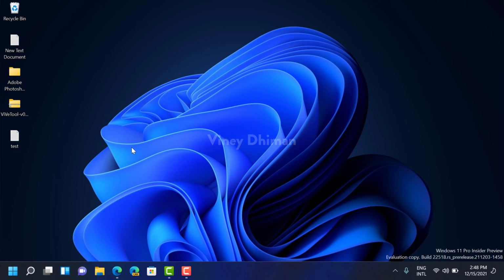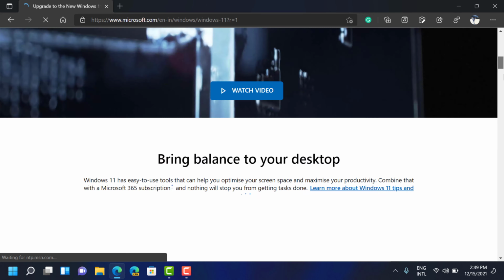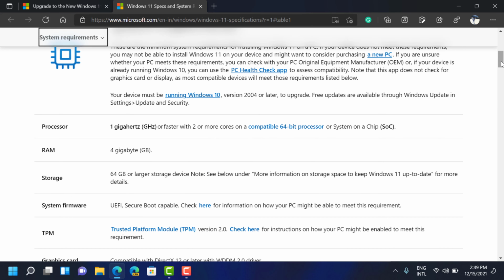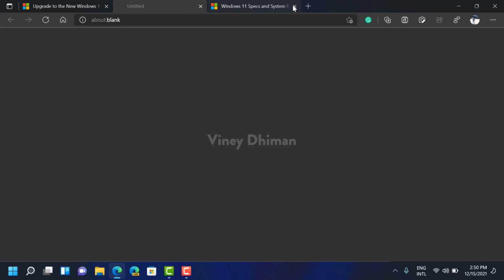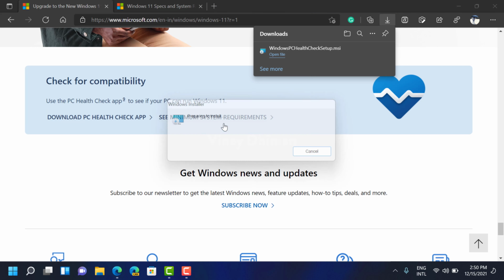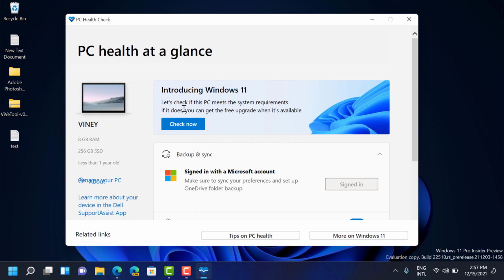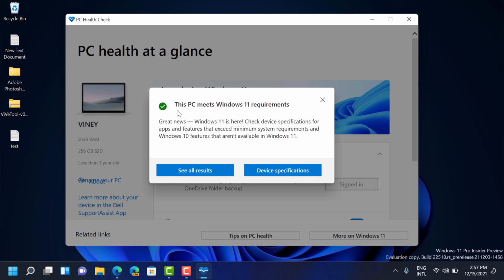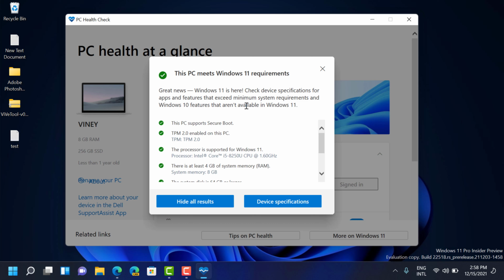How to Check If Your PC Can Run Windows 11 - PC Health Check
In this video, you will learn how to check if your Windows 10 PC can run Windows 11.

Direct link - " and then install it on your device.

Click on Check now button.

If your device can run Windows 11, then you see a dialog with the message “This PC Can Run Windows 11” otherwise, you will see the message “This PC Can’t Run Windows 11.”

In case, This PC Can’t Run Windows 11 message appears, then it is possible that your device lacks minimum system requirements that need to be met in order to use Windows 11. They are:

Advanced 64-bit processor
1GHz clock speed, at least 2 cores
4GB of RAM
64GB Drive
UEFI, Secure Boot capable
Trusted Platform Module (TPM) version 2 or newer
9-inch display with a minimum resolution of 1366 x 768
Compatible with DirectX 12 or later with WDDM 2.0 driver

The application will launch automatically. Here, you need to click on